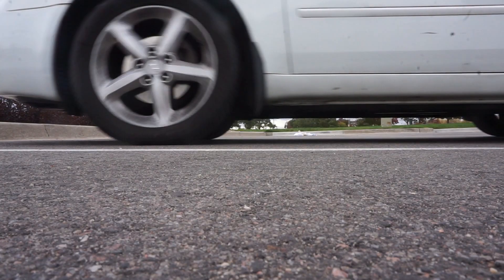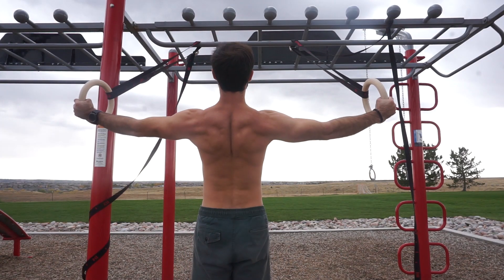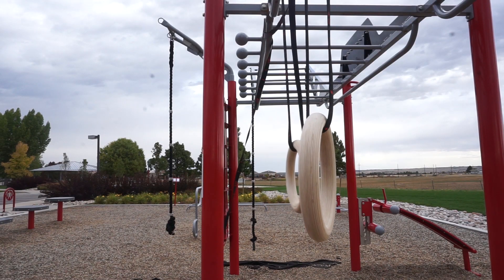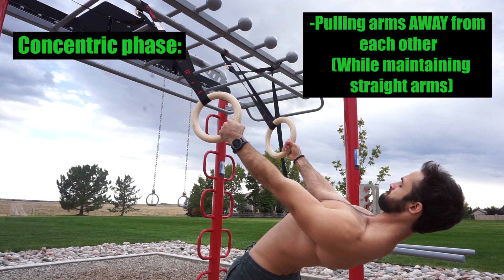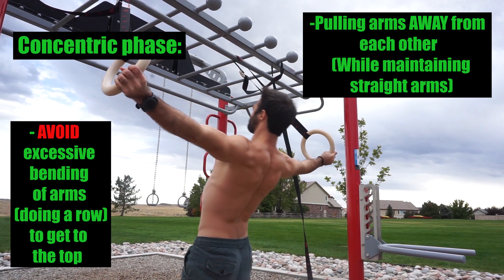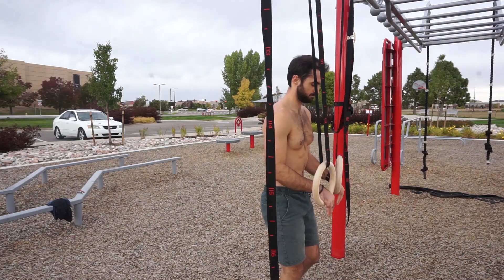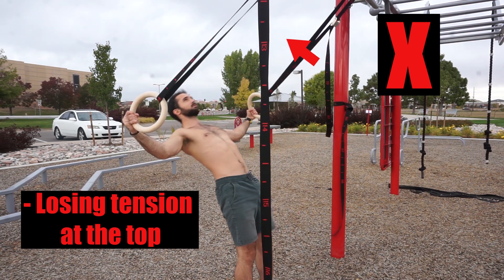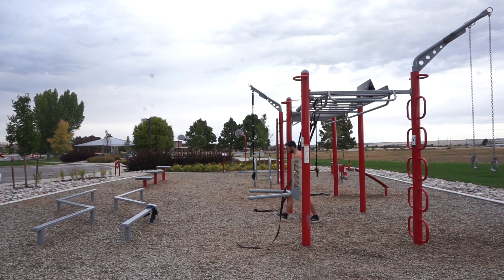Build DENSE REAR DELTS with Gymnastic Rings | How to Rear Delt Fly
Hey guys welcome back, in this video i'll be going over the rings rear delt fly. The rear delts (posterior deltoids) tend to be a neglected region of the shoulder and if you're someone whos looking to build a solid physique and achieve that boulder shoulder look, you must not neglect training the posterior delts. Also aside from size this is a great exercise to strengthen the posterior region of the upper back if that is a weak point for you.

Intro 0:00
Overview 0:22
Benefits 0:40
Muscles Involved 1:07
Set up/Form 1:14
Common Mistakes 2:32
Progression 3:00
Enjoy the Process 3:26

1.Gymnastic Rings (Wooden)

2. Resistance Bands
(closed bands)

(open bands w/ handles)

3. Parallettes

4. Iron gym

5. Chalk